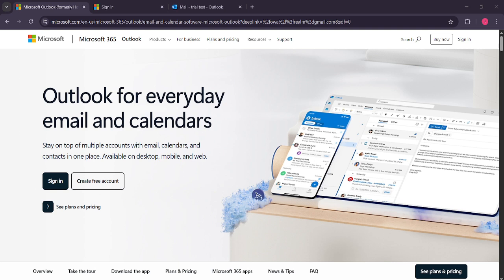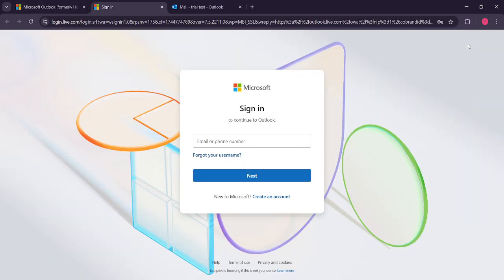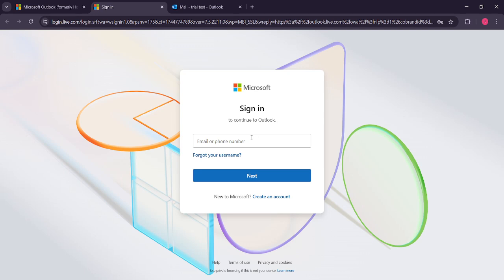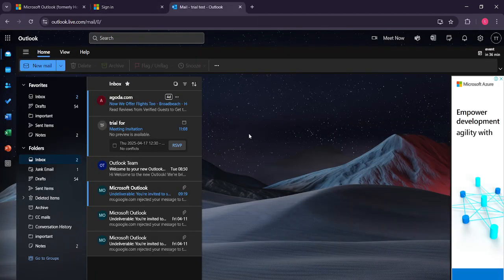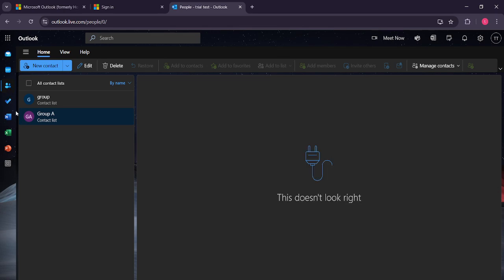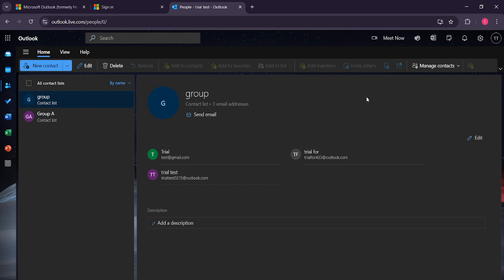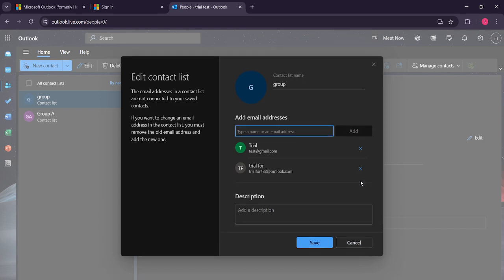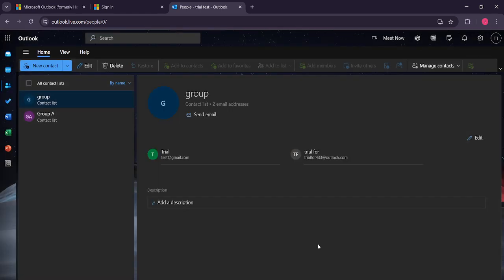How To Add or Remove Members to the Outlook Contact Group [2025 Full Guide]